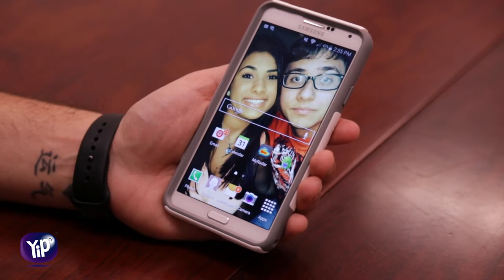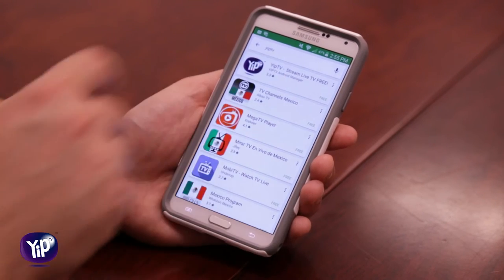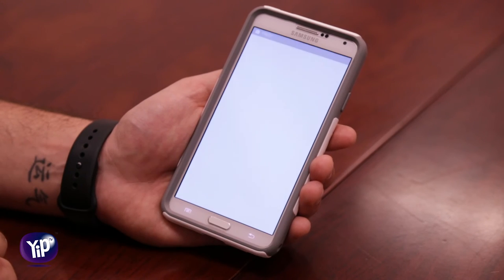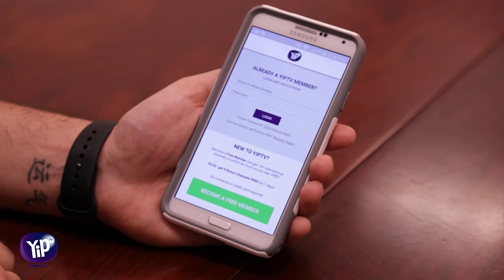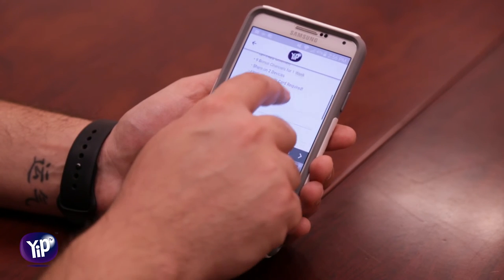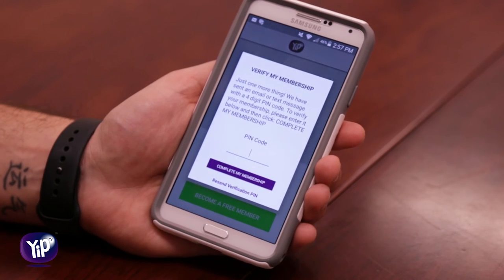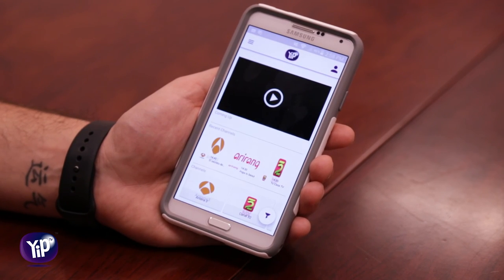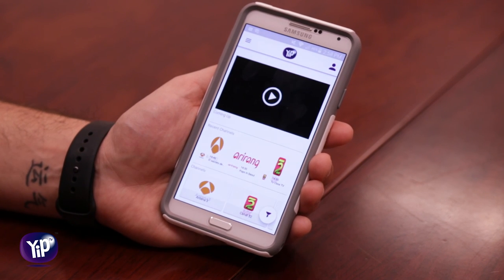How to download the YipTV APP for FREE (ANDROID)